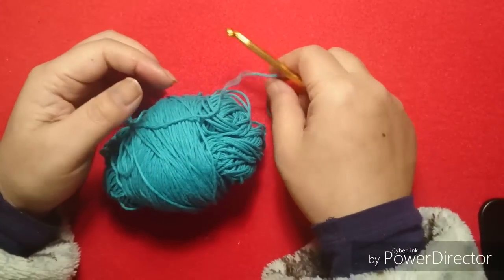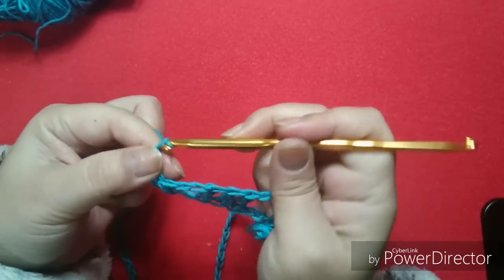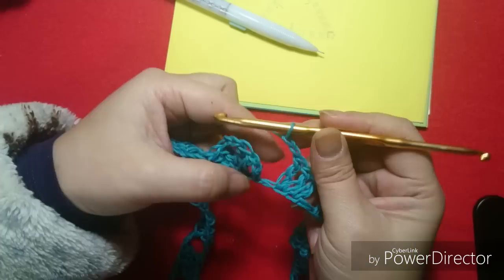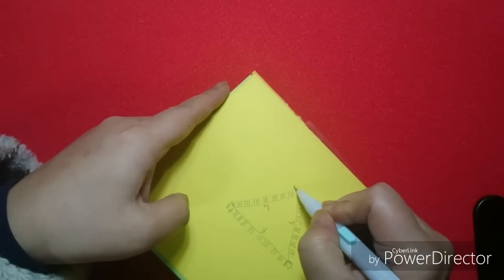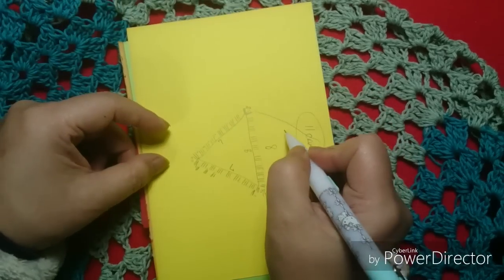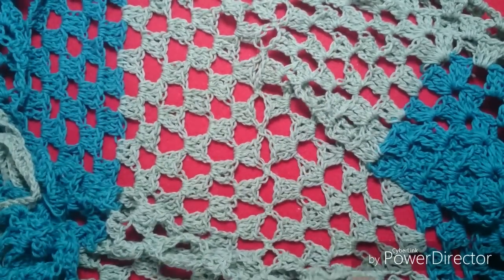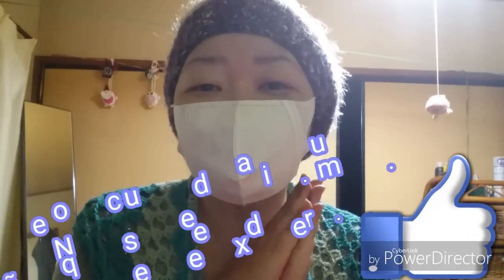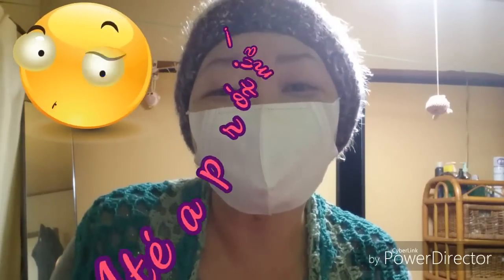COLETE TRIÂNGULO EM CROCHÊ VERÃO MUITO FÁCIL E RÁPIDO DE FAZER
Pra quem for fazer doações para o canal ou compras de gráficos ou revistas :
Podem continuar usando a conta bancária de :
( amigo meu, de minha confiança)

Márcio Cardoso Medeiros
Banco do Brasil
Agência 3485-1 Conta corrente 51.880-8